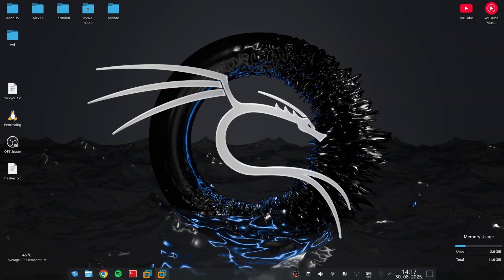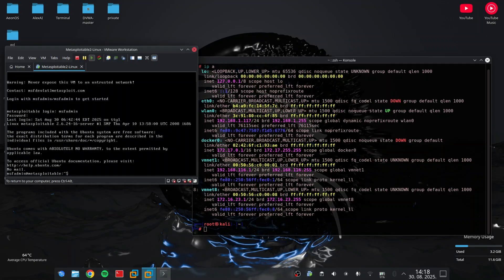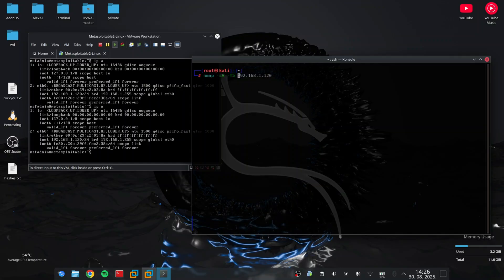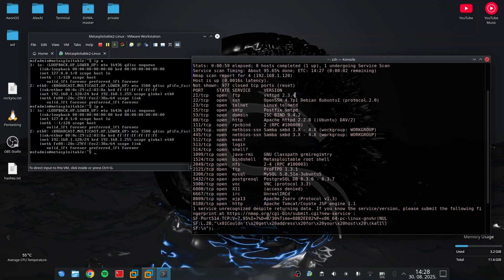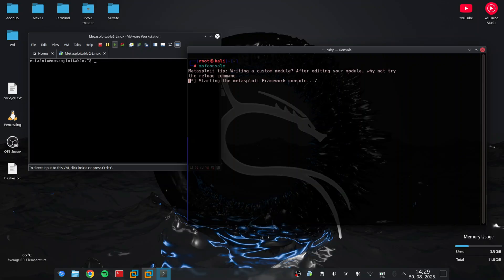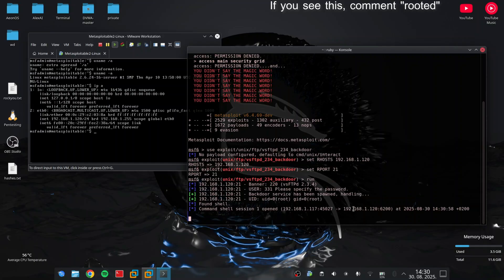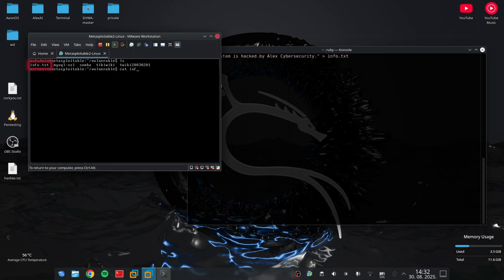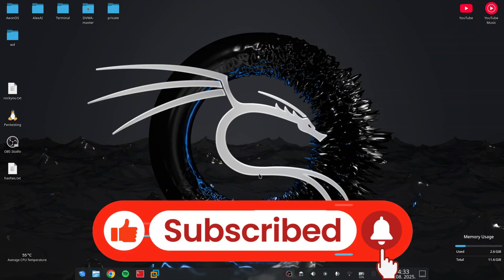How to Hack a Network Server Under 5 Minutes (EASY)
In this video, I show you how to hack your own vulnerable server using Kali Linux and Metasploitable 2. This penetration testing demo is 100% safe, legal, and perfect for beginners who want to learn ethical hacking.

We’ll go step by step: reconnaissance with Nmap, vulnerability scanning, exploitation with Metasploit, and post-exploitation. This lab is the best way to practice penetration testing skills and understand how hackers think - so you can defend better!

Tell me what hacking tutorial you’d like to see next!

Timestamps:
0:00 - Introduction & Hook
0:17 - Lab Setup: Kali Linux + Metasploitable 2
1:09 - Phase 1: Reconnaissance (Nmap Scan)
2:10 - Phase 2: Vulnerability Assessment
2:37 - Phase 3: Exploitation (Metasploit)
3:25 - Phase 4: Post-Exploitation (Root Access)
4:20 - Conclusion & Outro

| Comment if you saw the easter egg in the video! 👀 |

Discord: Join our FREE chatting community to discuss hacking, Zero-Days, and more!